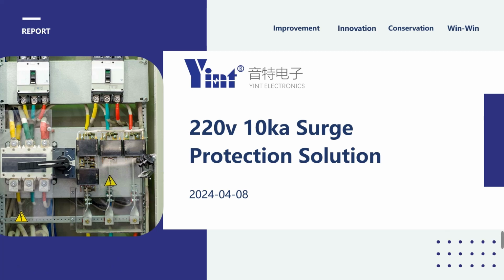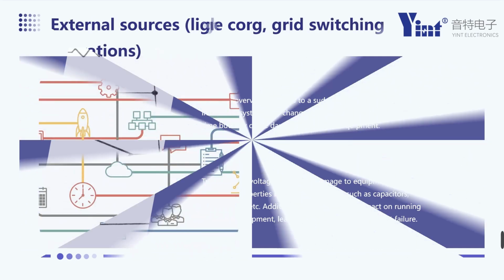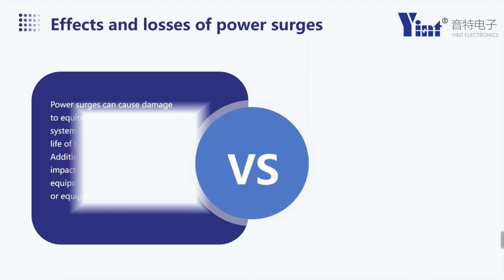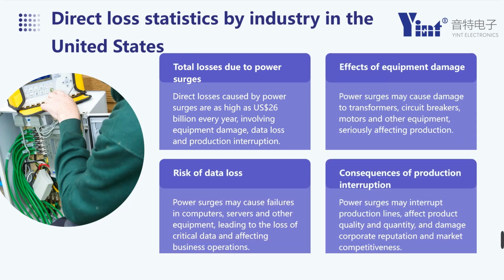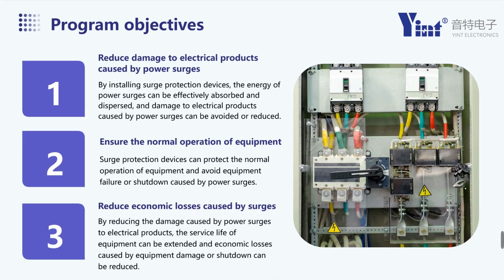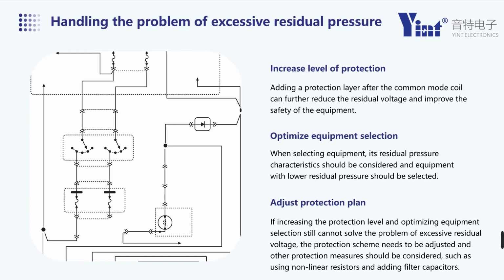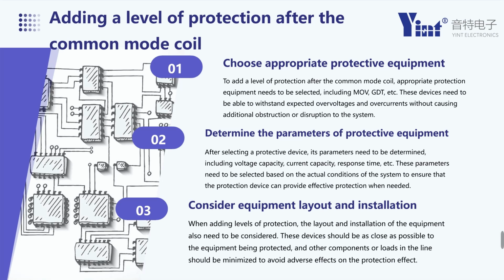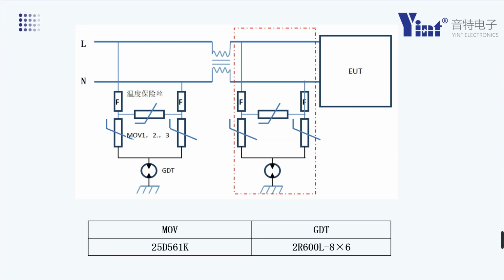220V 10KA surge protection solution---YINT Electronics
According to statistics, in the United States: Direct losses caused by power surges to various industries such as shutdowns, time losses, equipment repairs, and premature replacement of equipment are as high as 26 billion U.S. dollars every year. In China, according to relevant statistics, 63% of electrical products that have problems during the warranty period are due to power surges. Based on the surge (impact) immunity test of GB/T17626.5 IEC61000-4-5, our company provides a 220V power supply 10KA surge protection solution for your reference.